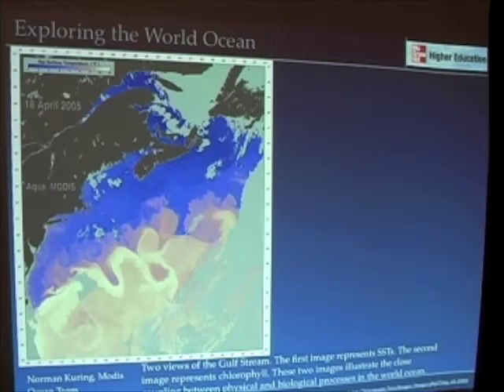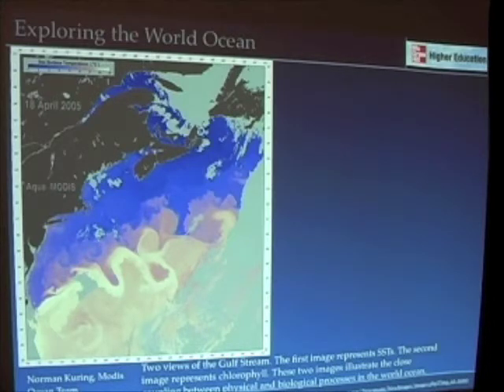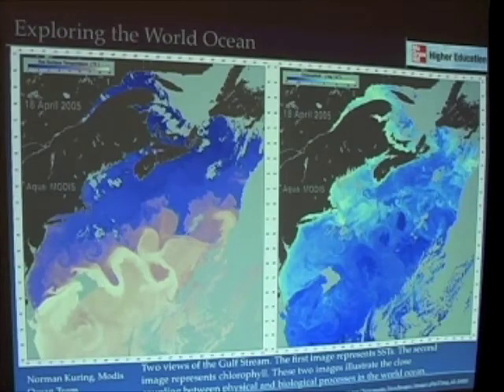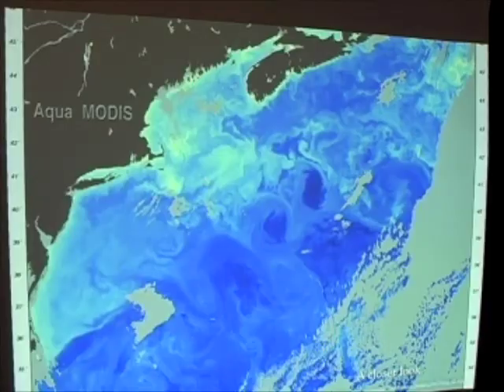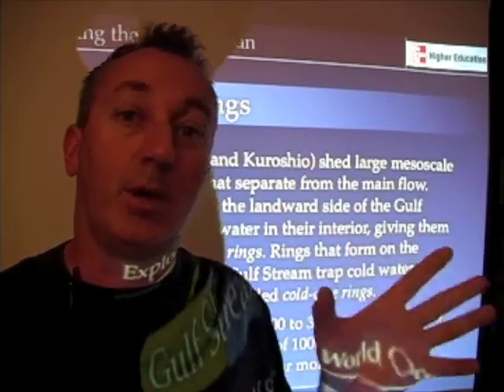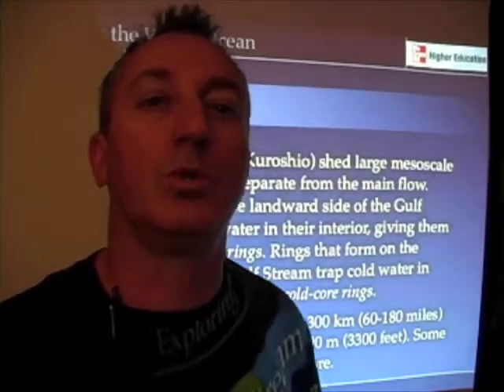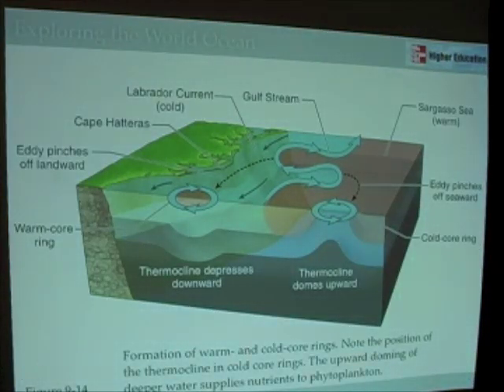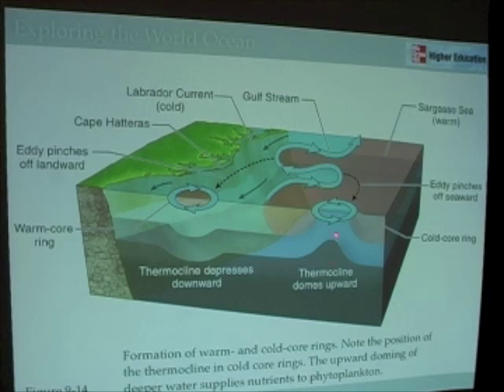World Ocean Circulation - Rings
In this segment, we explore cold- and warm-core rings, highly energetic, self-propagating, mesoscale features spun off the Gulf Stream.